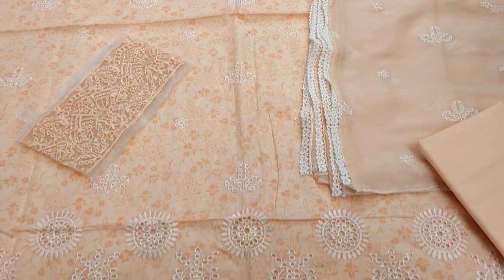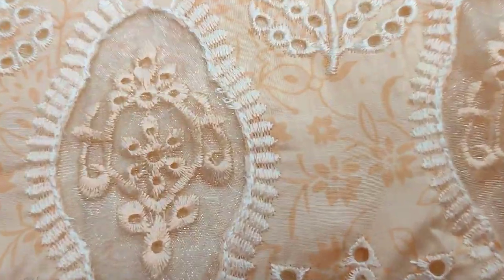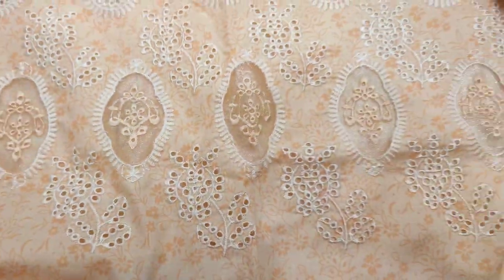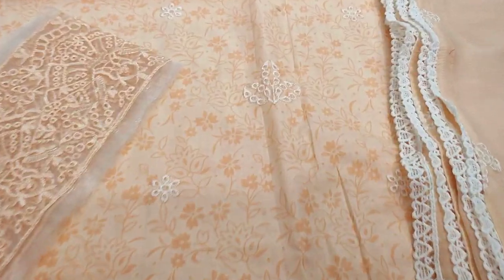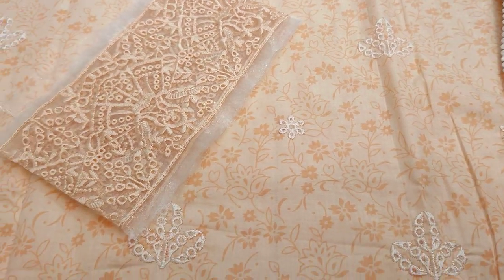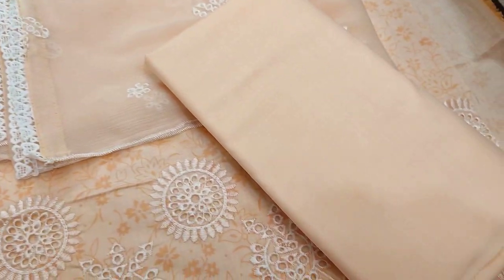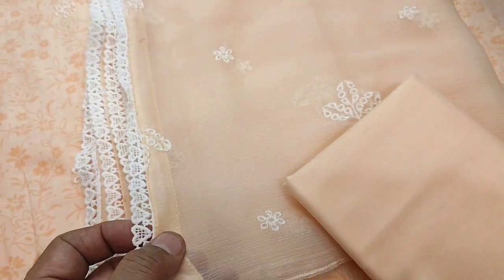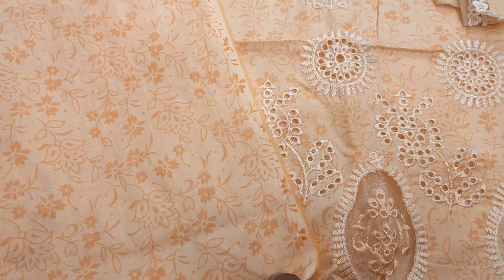Light Peach Colour Embroidered Dress // W/H Embroidered Series // RP 4000 saqafat pakistan #2024